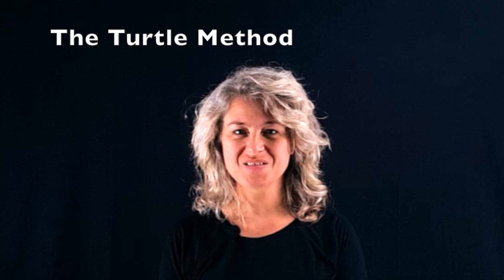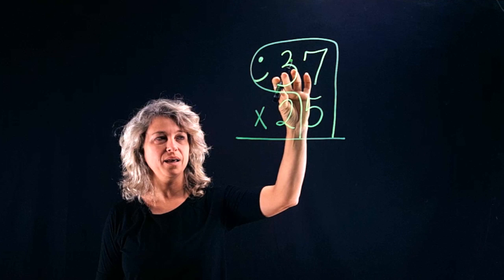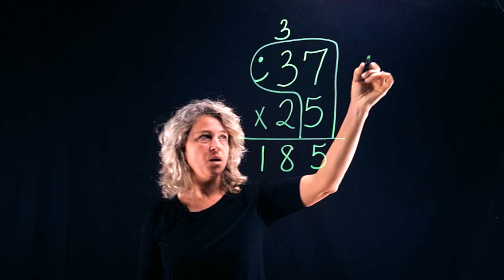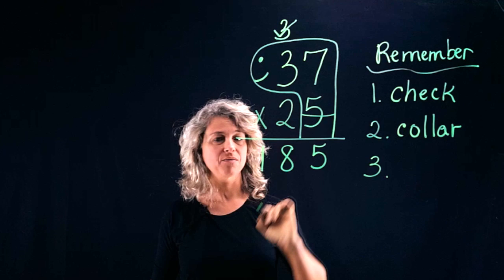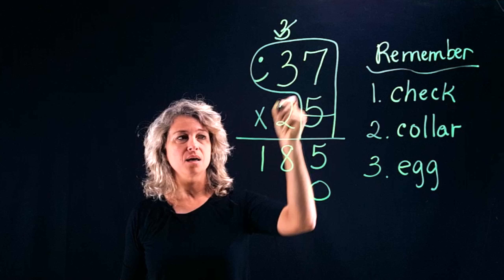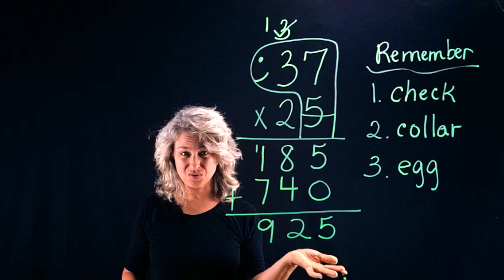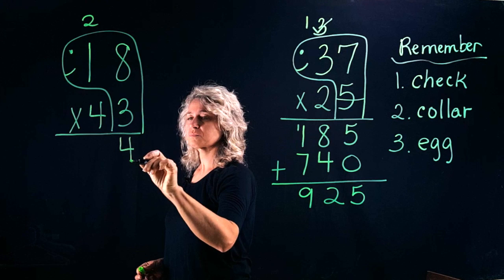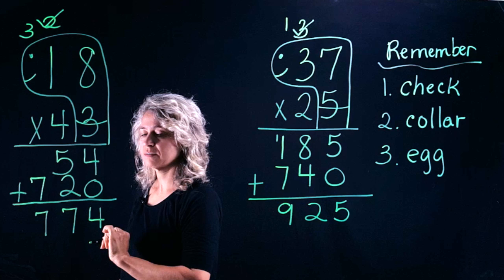Turtle Method for Multiplication 4th Grade Math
Turtle Method for Multiplication 4th Grade
4.NBT.B.5